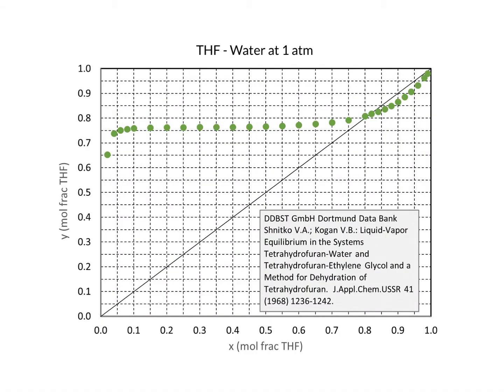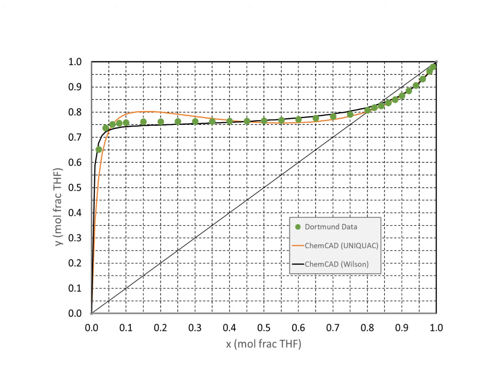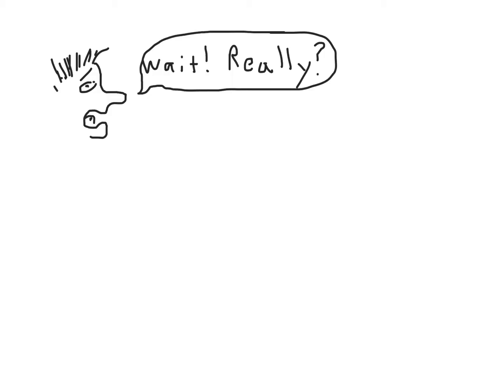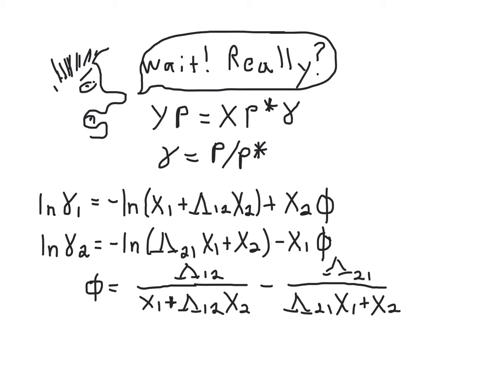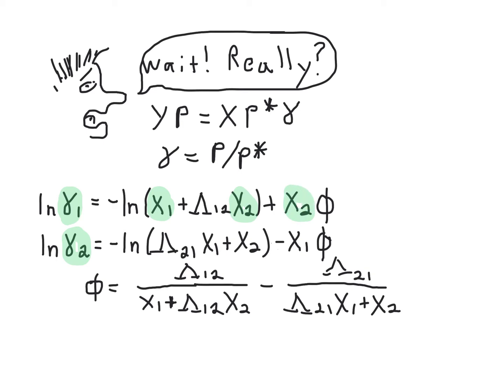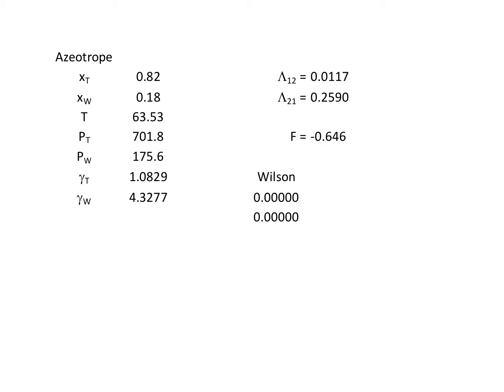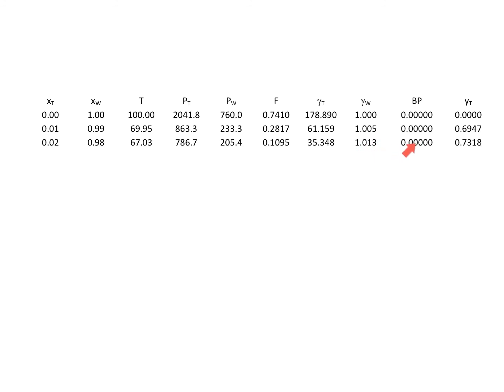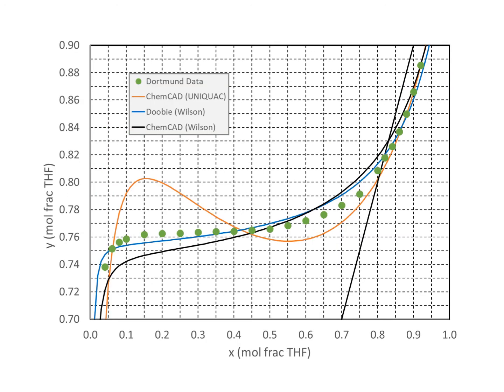Azeotrope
Find the Wilson equation parameters using just the azeotrope composition. Really!